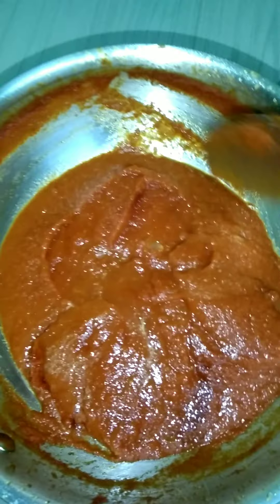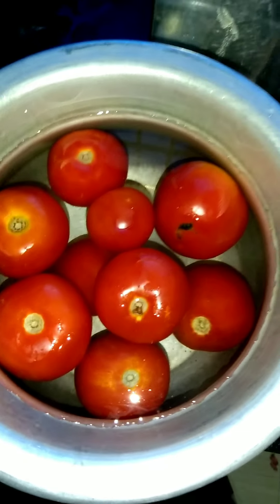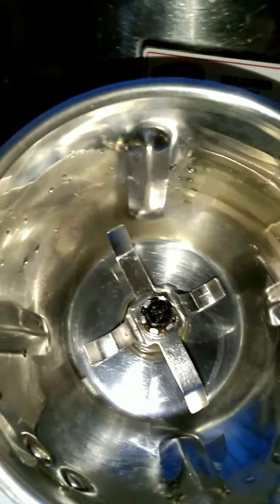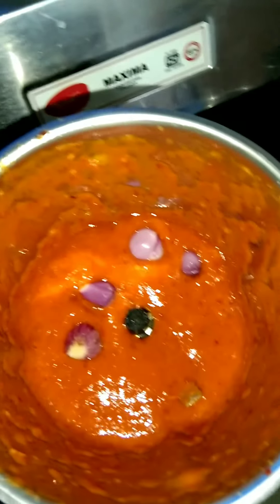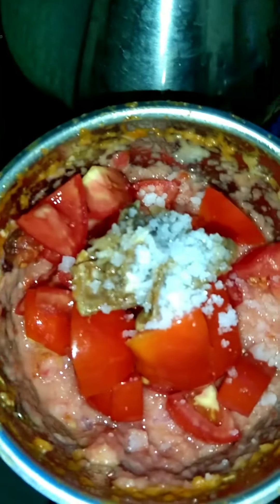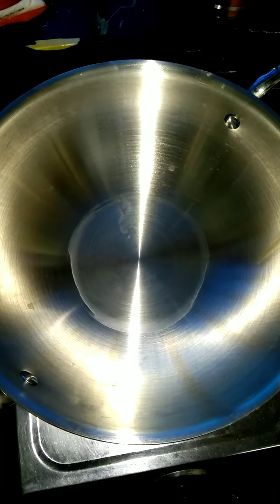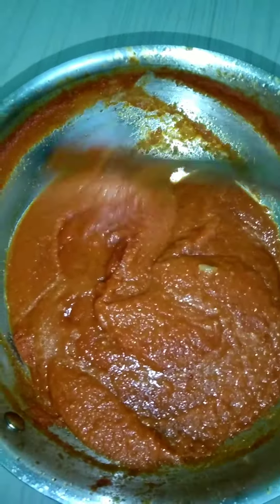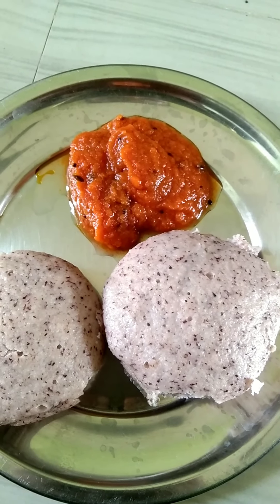தக்காளி சட்னி சுவையாகவும் சுலபமாகவும் / இட்லி தோசை மற்றும் சப்பாத்திக்கு ஏற்றுது / it can be store